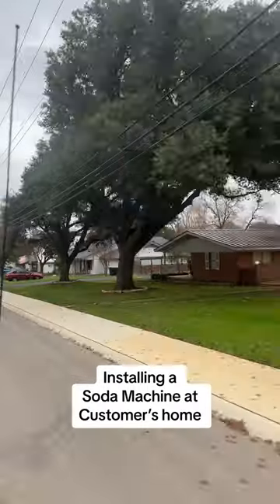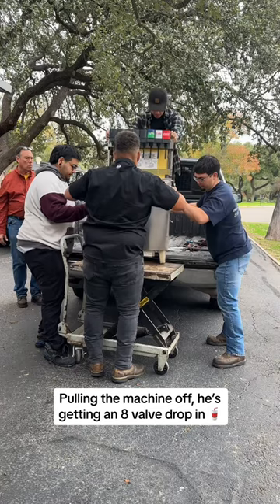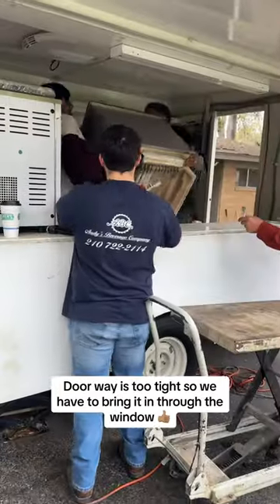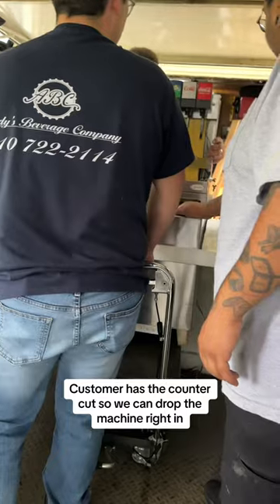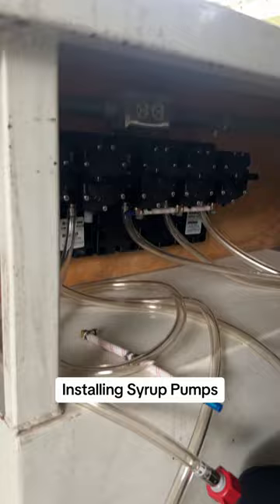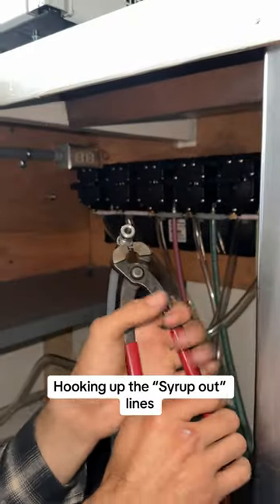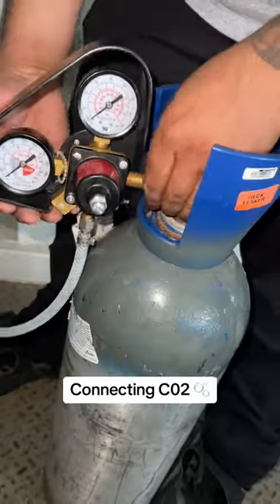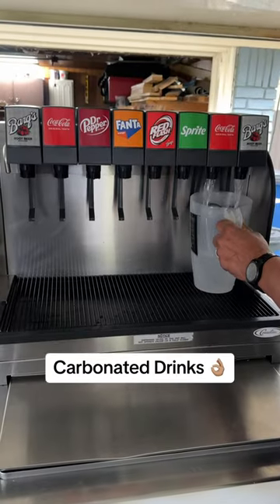At Home Soda Machine Install 🥤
Check me out at my other Socials for more Resources!